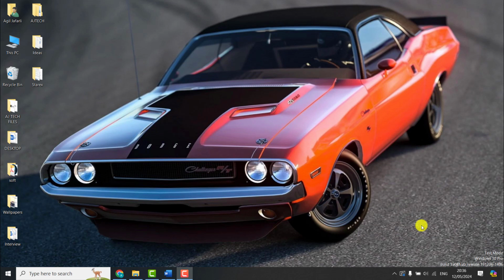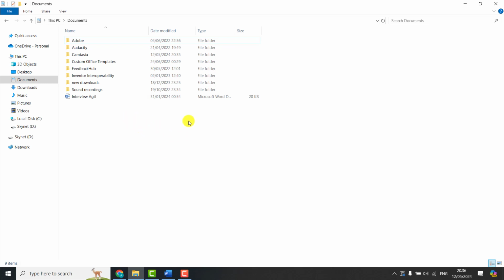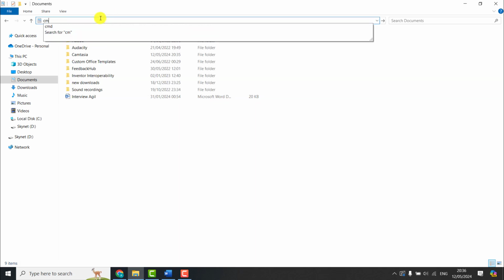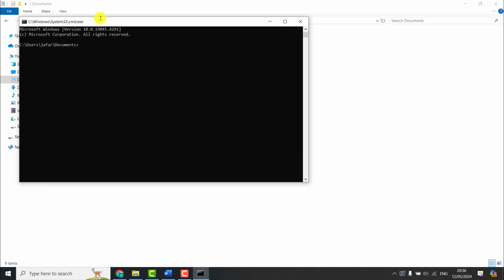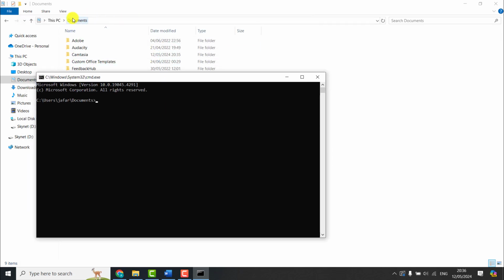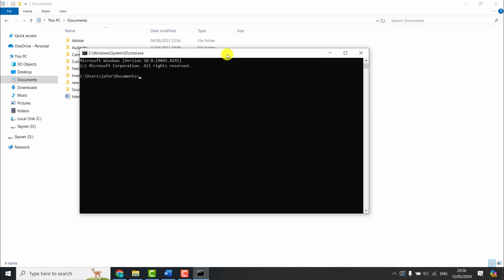How to open command prompt CMD in any directory [GUIDE]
CMD in any folder,
how to run cmd in any folder,
how to open cmd in any folder,
how to execute cmd command prompt,